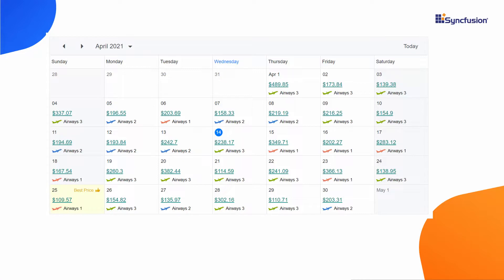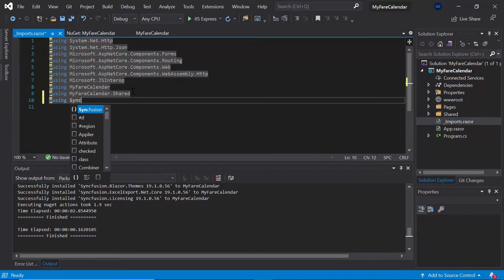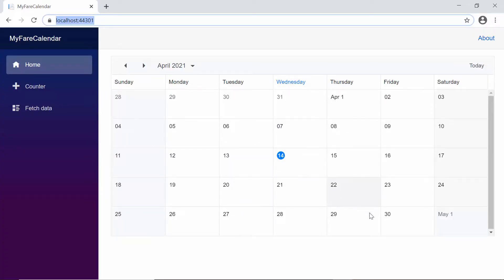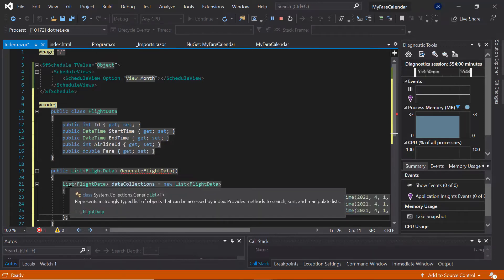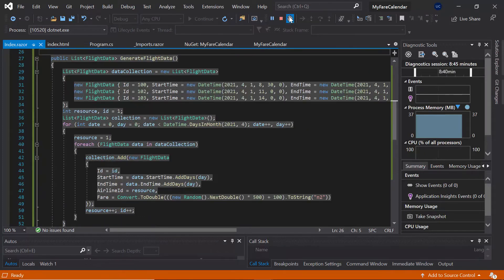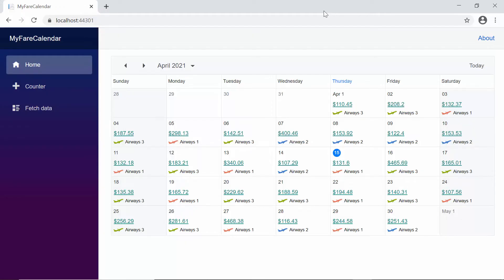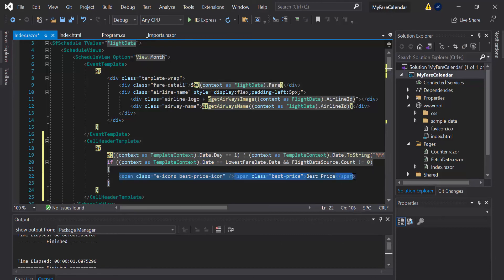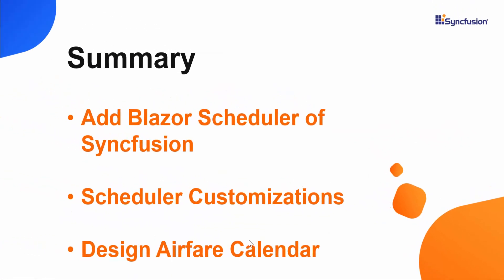How to Use Blazor Scheduler to Create an Airfare Calendar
Learn how easily you can use our Blazor Scheduler to design an airfare calendar. In this video, you will learn how to add the Syncfusion Blazor Scheduler to a Blazor Web Assembly project. You will also see the steps to design an airfare calendar, by customizing the look and appearance of the Blazor Scheduler using its built-in properties and template options.

[00:00] Introduction
[01:46] Add a Blazor Scheduler to the Blazor project
[04:10] Display month view
[04:55] Set data source to Scheduler
[07:56] Filter and display only the least value on each date cells
[09:17] Customize the event’s appearance
[11:05] Highlight a cell that has the overall lowest price